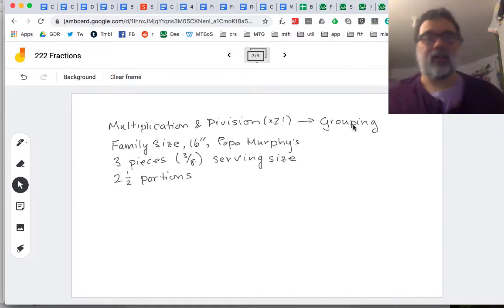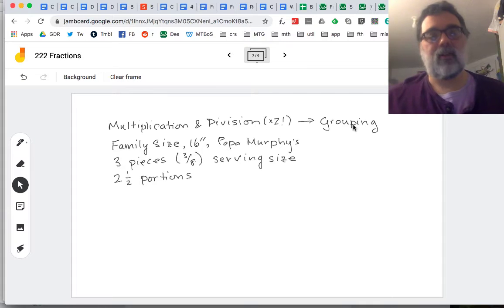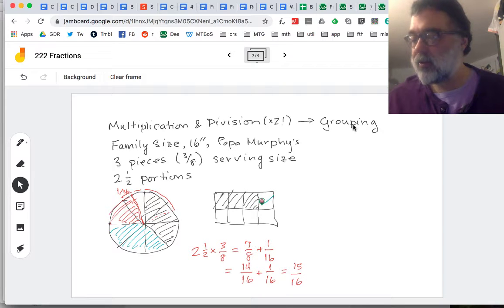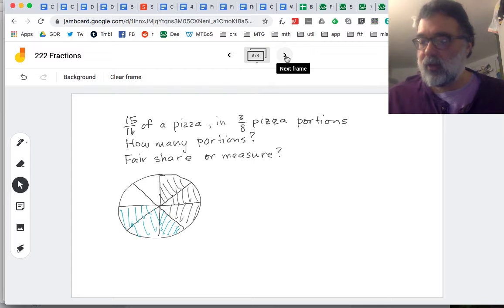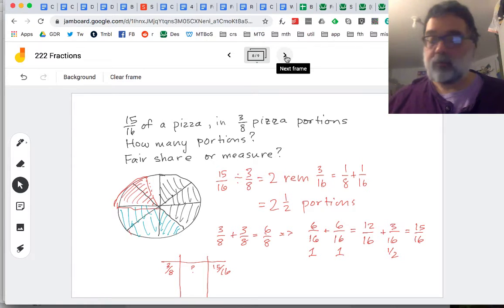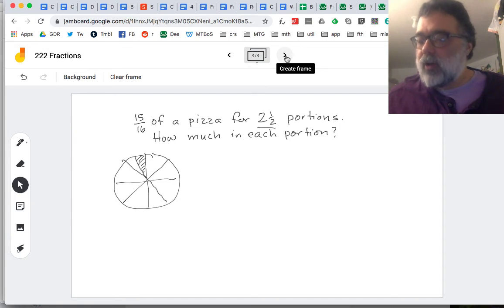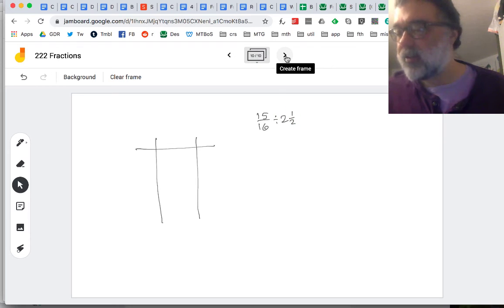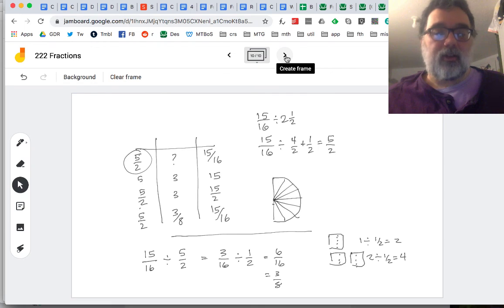Multiplication and Division of Fractions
A think aloud looking at ways to multiply and divide fractions from a grouping context with an emphasis on representation. For preservice elementary teachers.